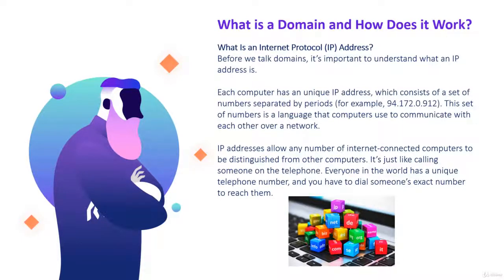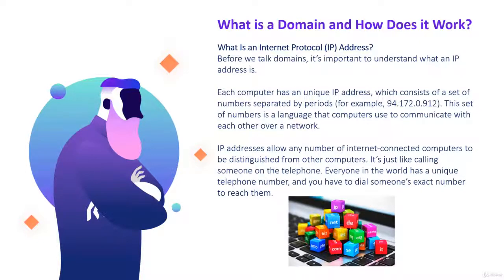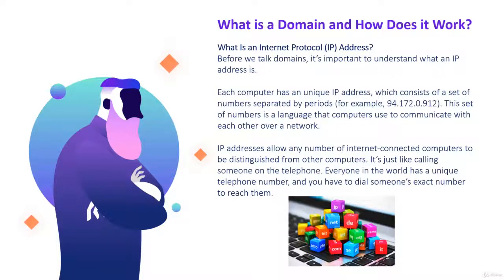Domain & Its Working - How To Start And Run a Web Hosting Business Company Part 10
In this video tutorial I talk about how to start a web hosting business in 2019 and the steps you should do to prepare yourself for success.